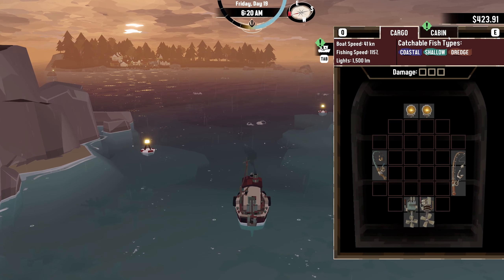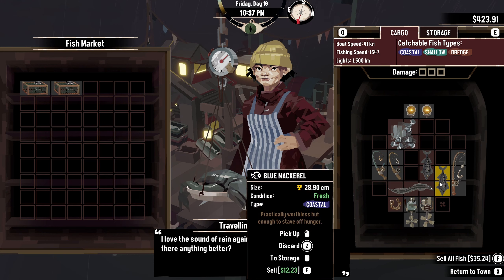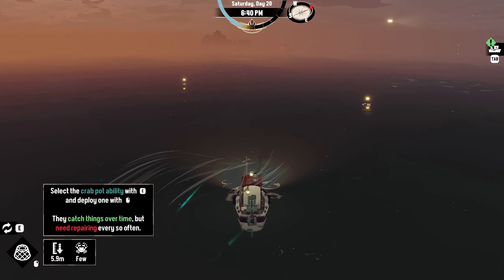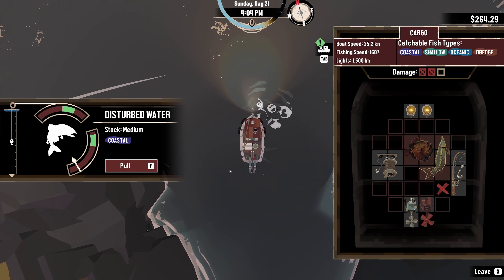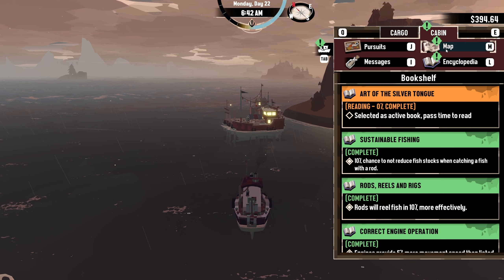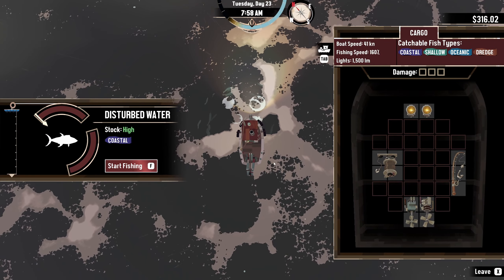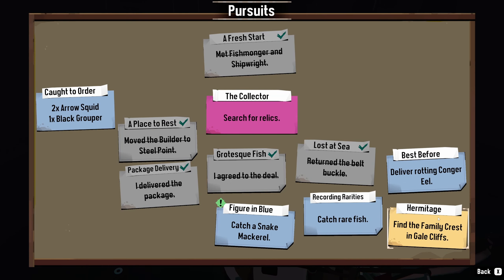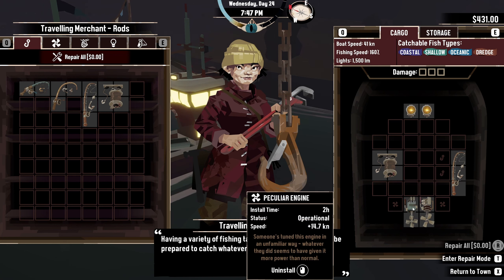Dredge Ep 05 / AntagonistKim Playthrough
Join AntagonistKim as she embarks on an adventure through the life of a Salty Sea Dog!

Redbubble Link: ArtAndTell.redbubble.com